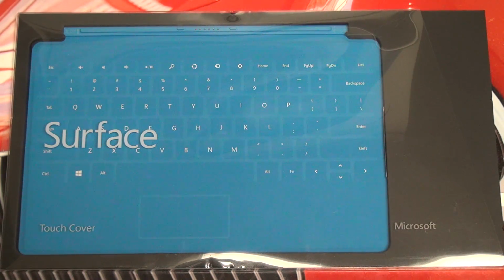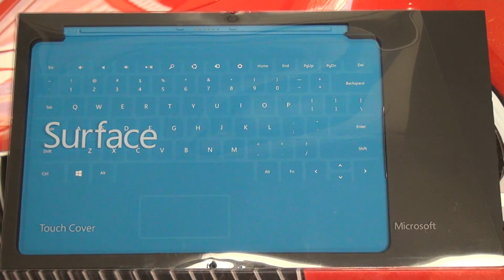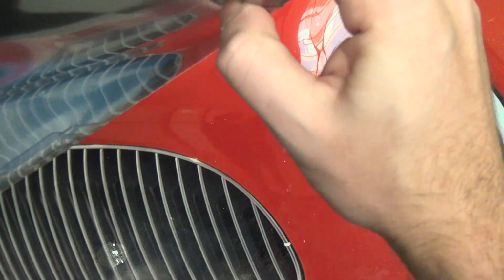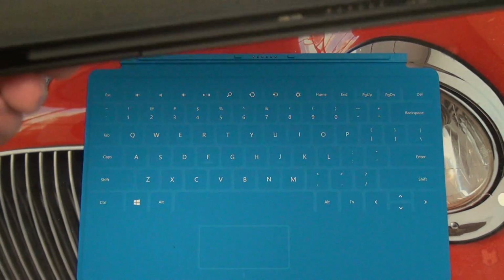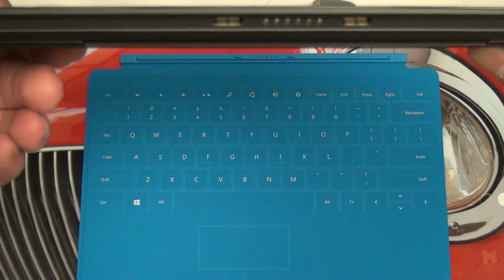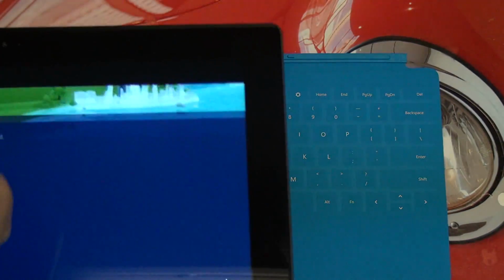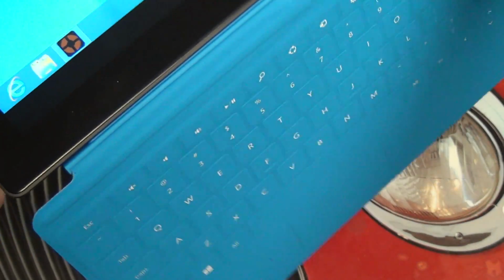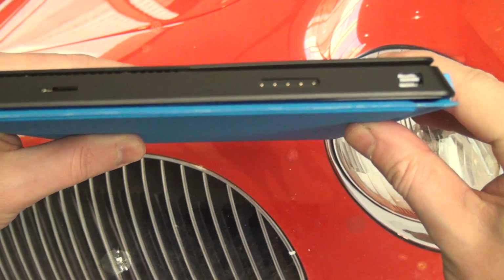Microsoft Surface Pro Touch Cover Unboxing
Here is a quick look at the Touch cover designed for Surface RT and Surface Pro. Enjoy!
-TDD